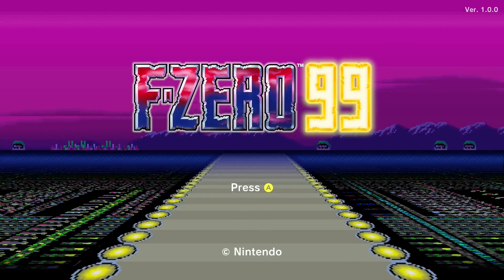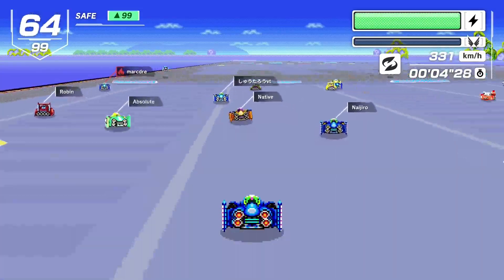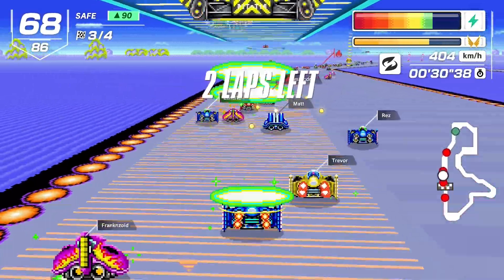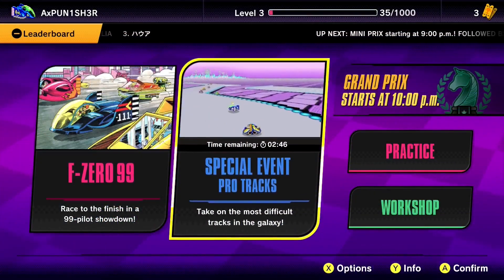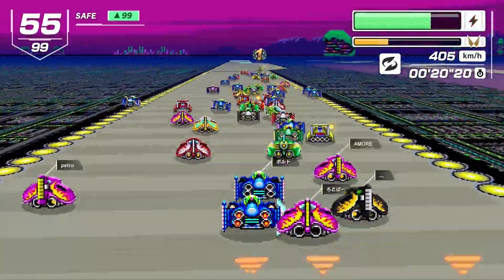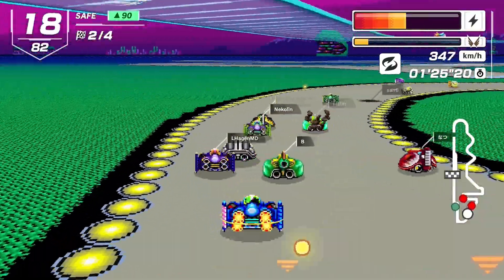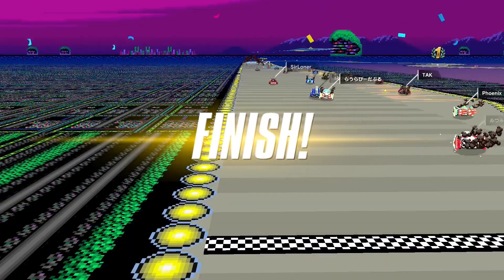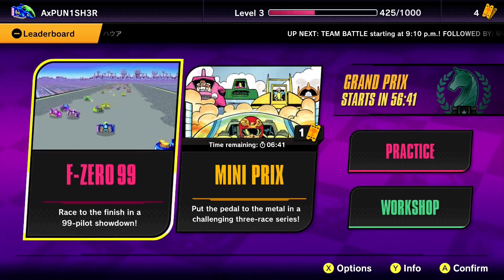F-Zero 99 is Actually INSANE!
F-Zero 99 is Actually INSANE! Today we're playing the newly released F-Zero 99. Can I survive this huge death race?